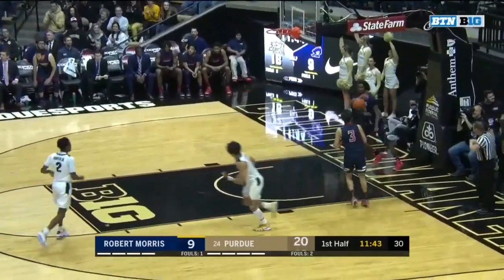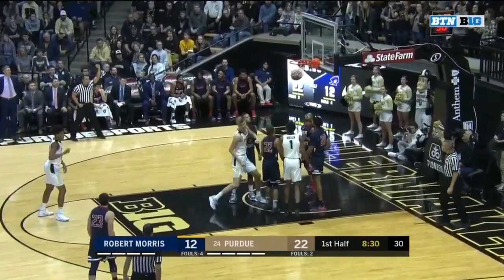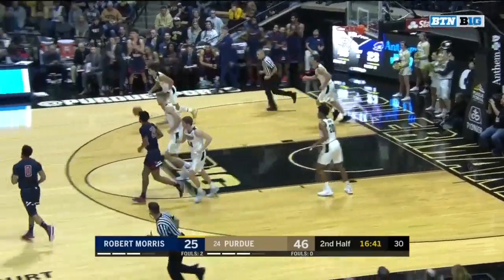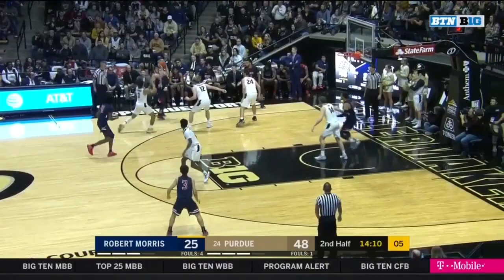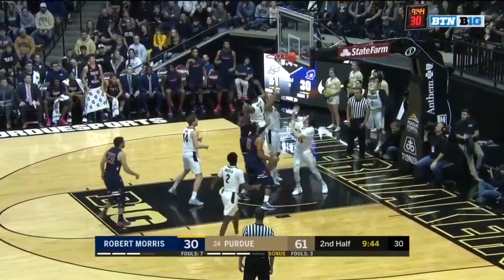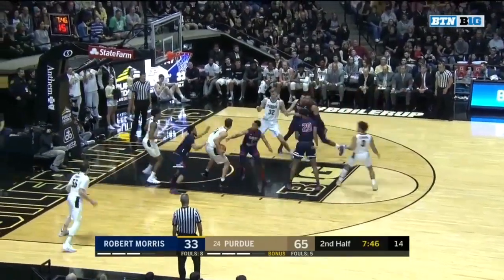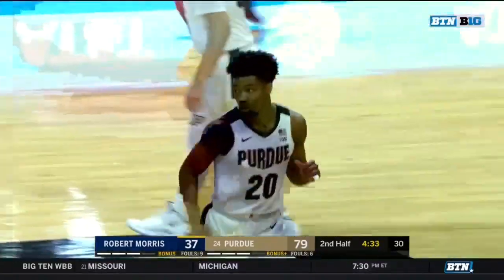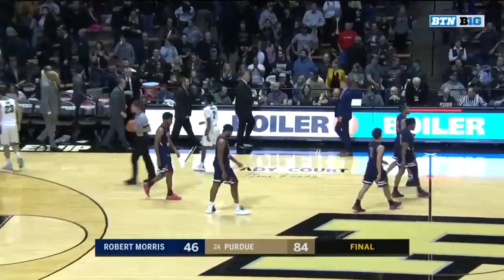Highlights: Robert Morris at Purdue | Big Ten Basketball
Carsen Edwards scored 19 points to help lead Purdue to an 84-46 win over Robert Morris.